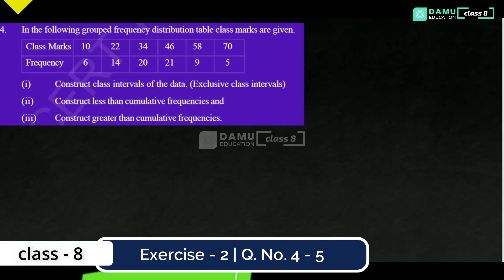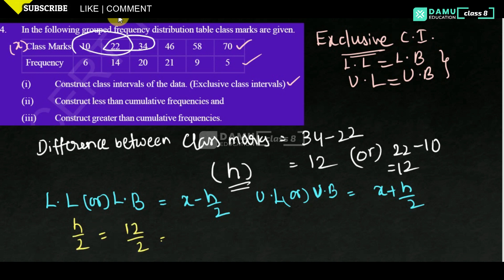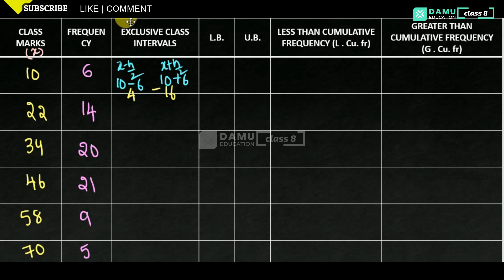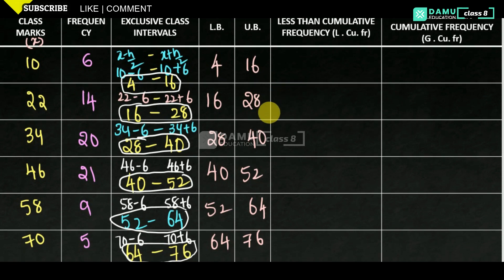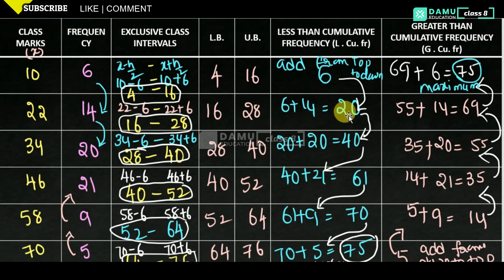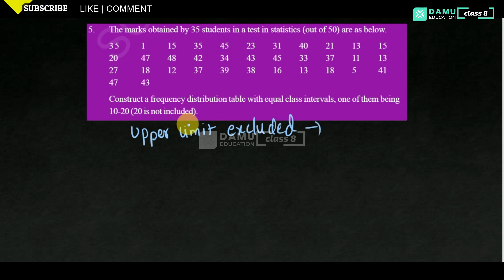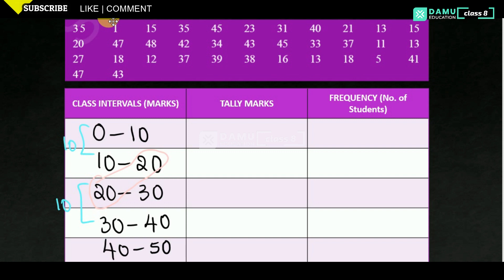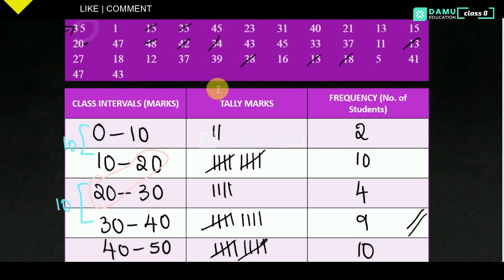Frequency Distribution Tables & Graphs | Ex 2 Q 4-5 | 8th Class Math Solutions | Damu Education Math